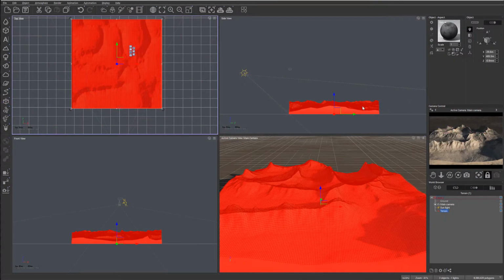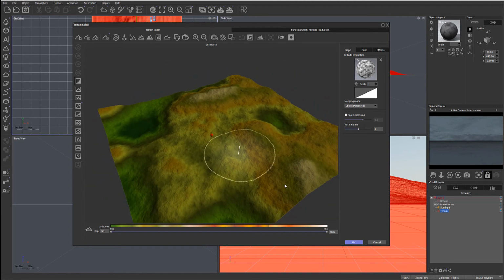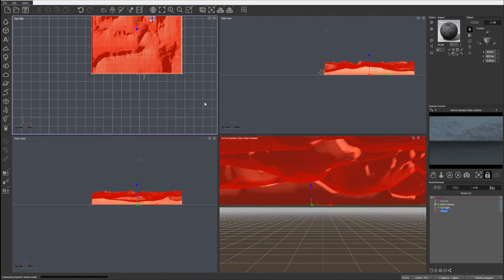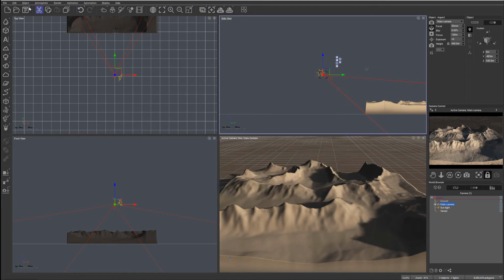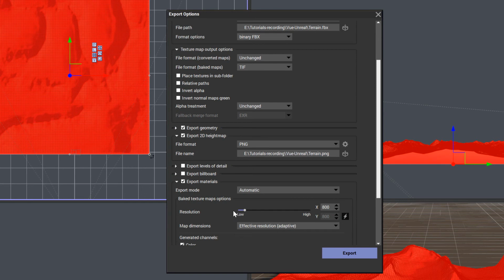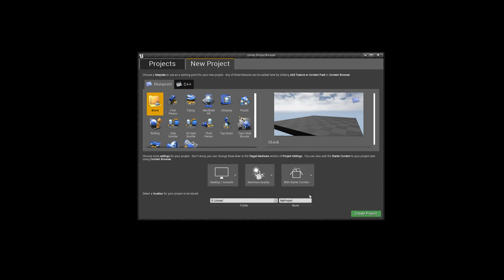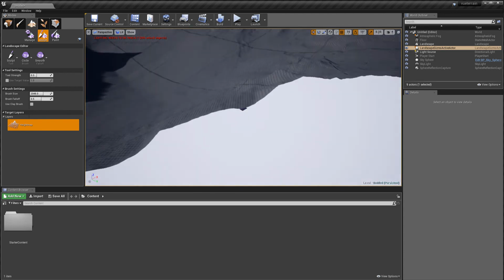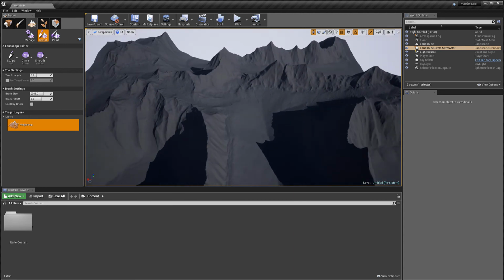Exporting terrains from VUE to Unreal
VUE terrains can be exported as both polygon meshes and heightmap images. In this tutorial, Vladimir Chopine walks you through quickly setting up a basic terrain shape, exporting it as a PNG heightmap and importing it into Unreal Engine 4.